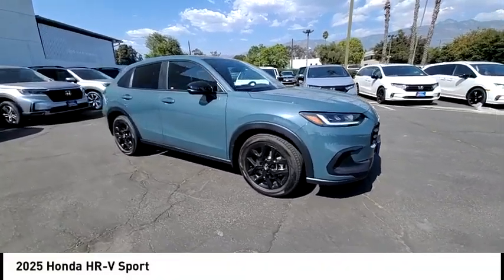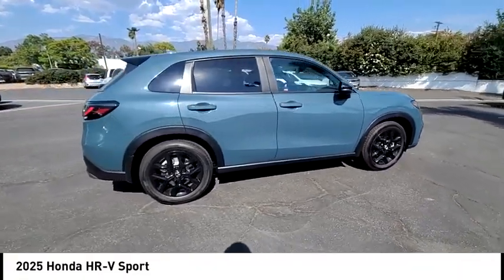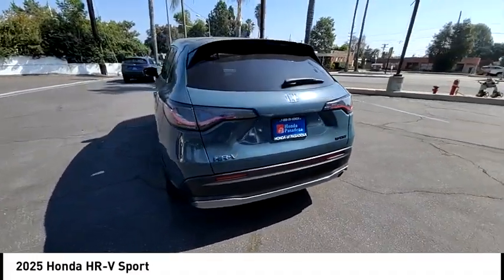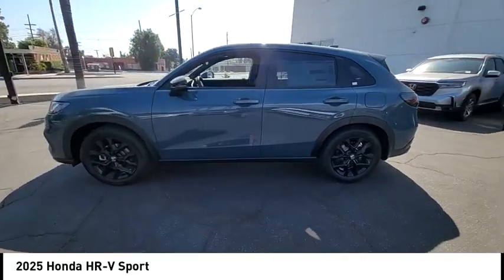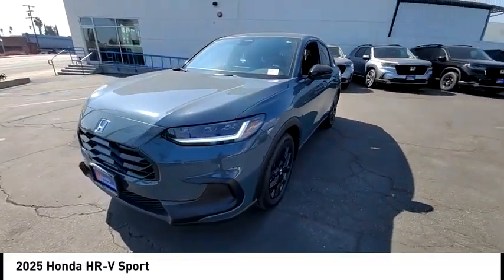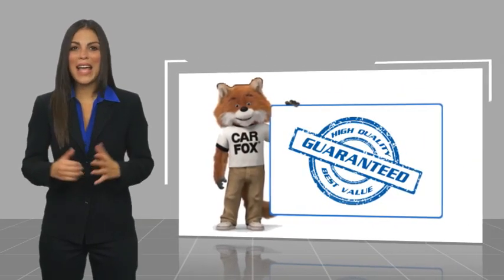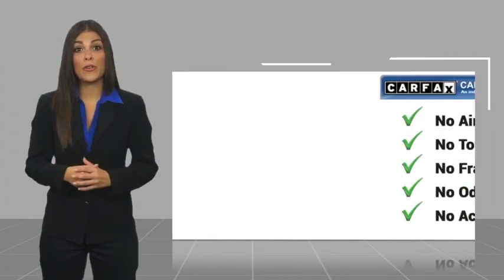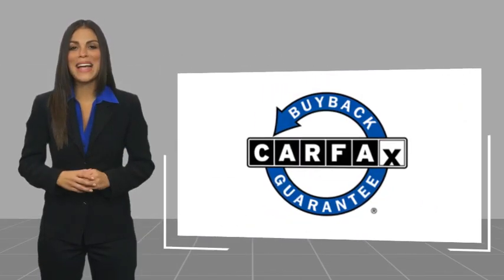2025 Honda HR-V Pasadena Los Angeles Glendale Alhambra Cerritos Orange County 406349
2025 Honda HR-V Sport